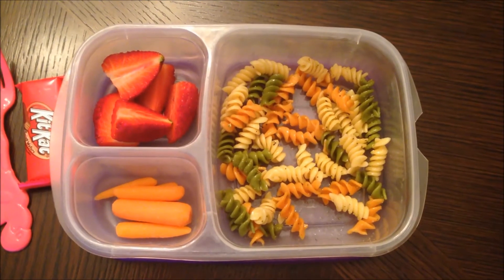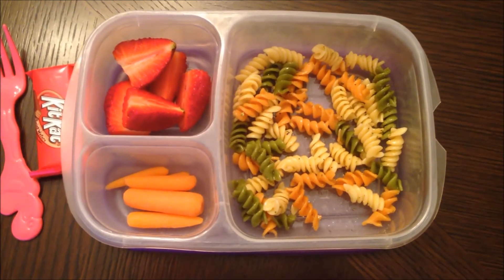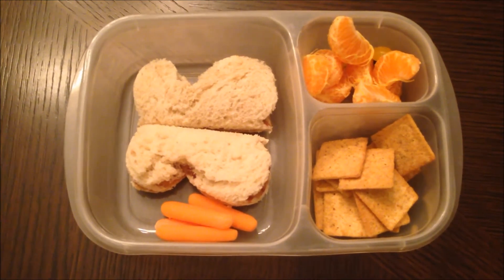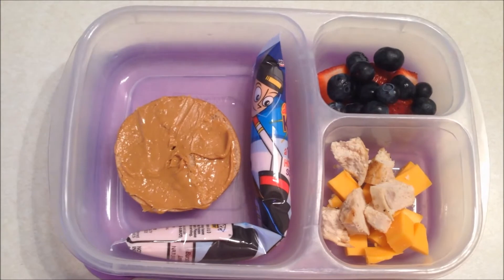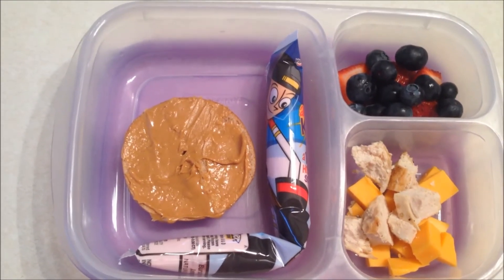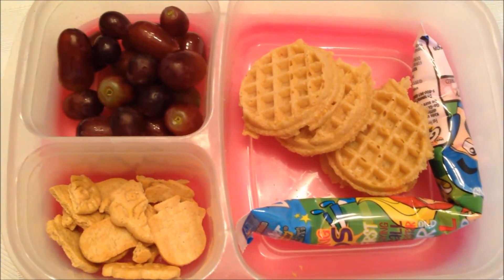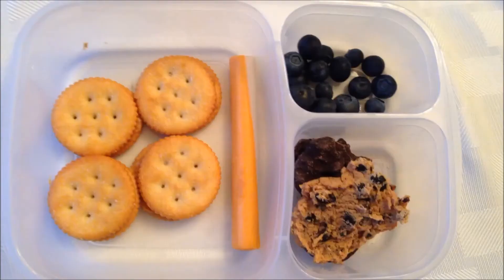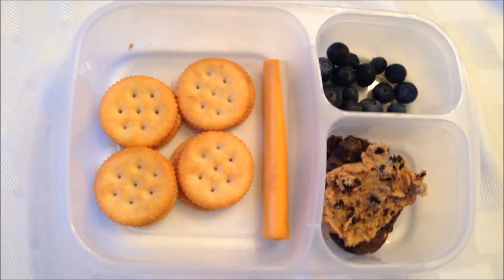A Look Inside Our Lunchboxes: 3/26-4/1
A look at what I'm packing in my kindergartners' lunchboxes each day.  :)